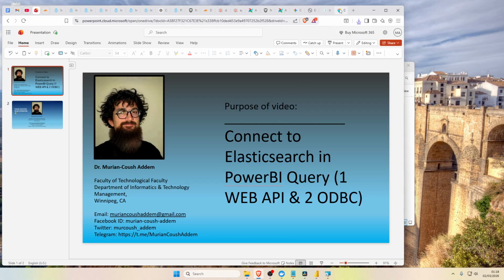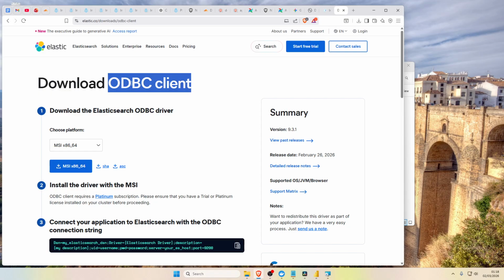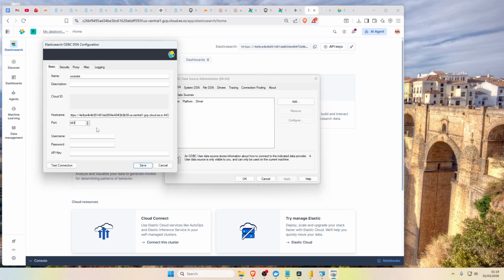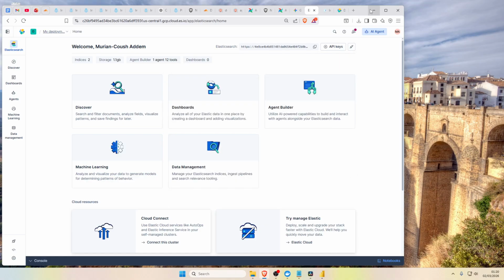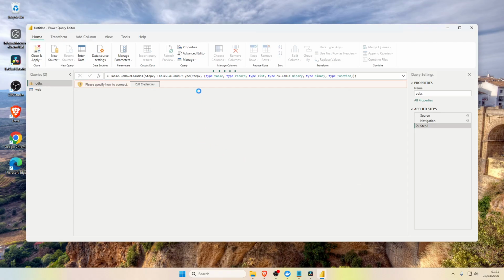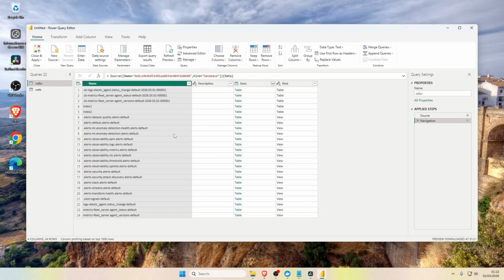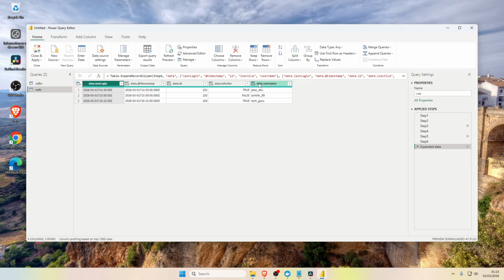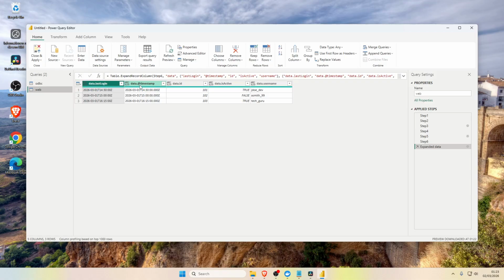Connect to Elasticsearch in PowerBI Query WEB API & ODBC